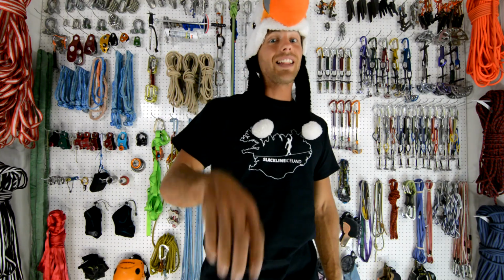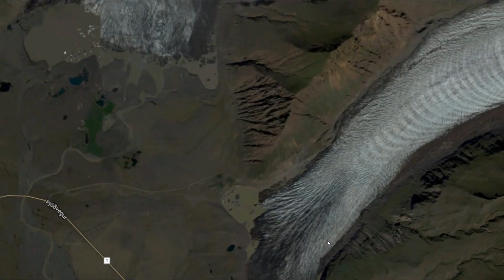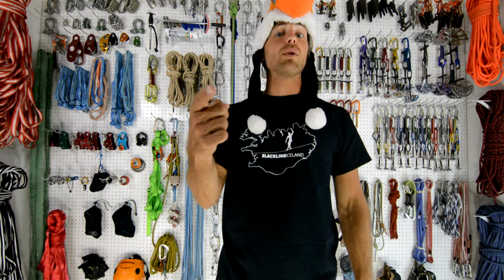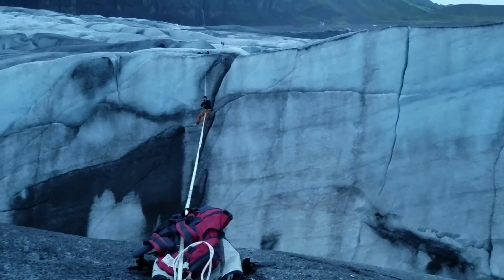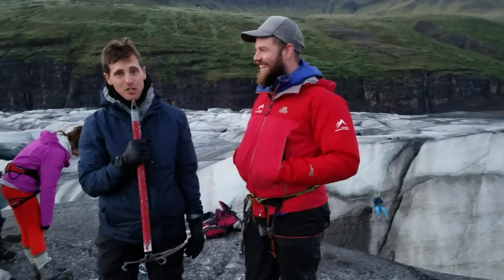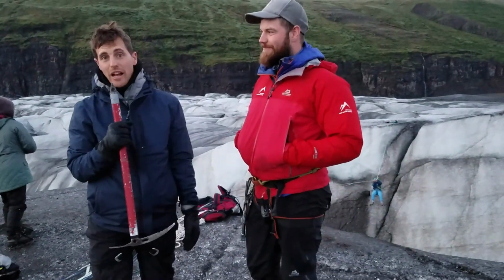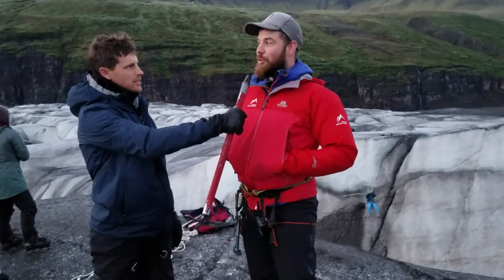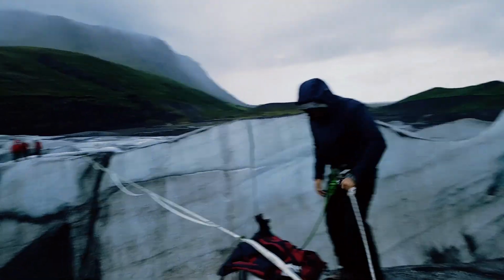Highline Rigging Example - Iceland Part 4 of 5 - Glacier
We established 5 highlines in Iceland in a week.  Check out all 5 episodes where we explain how we did each one!  This 4th line was on a glacier!

Thank you Doddy (Þórður Sævarsson) for hosting team "So Fucking Cold"  (Sara Kokkelenberg, Kim Weglin and myself) and providing the music for this video in his album "My Sweet Baklava - Drops of Sounds".

Thank you Joshua Tabti for narrating the mating dance of the Giant Puffin!